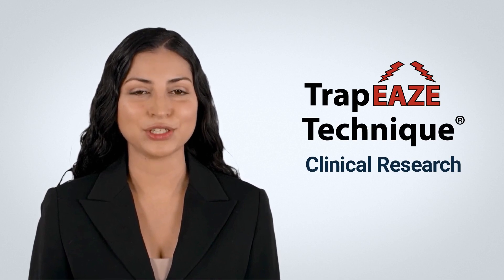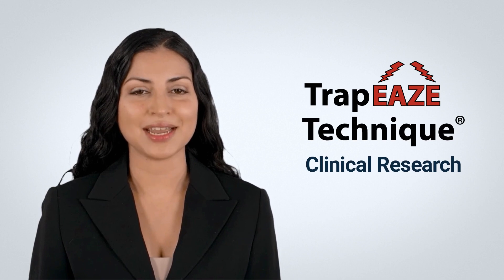How Will Our CLINICAL RESEARCH Be Conducted?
A very warm welcome to everyone from the TrapEAZE Technique’s YouTube channel! The TrapEAZE Technique® is a 4-step system that licensed healthcare professionals who can diagnose and treat can easily utilize to improve the outcomes of their patients. Be sure to leverage this highly specialized technique to effectively treat your patients for their upper trapezius muscle issues. Become the local “go to” practitioner for patients who experience issues with their upper back. We regularly upload videos here.

Discover more about the TrapEAZE Technique® by signing up for our next upper back pain workshop